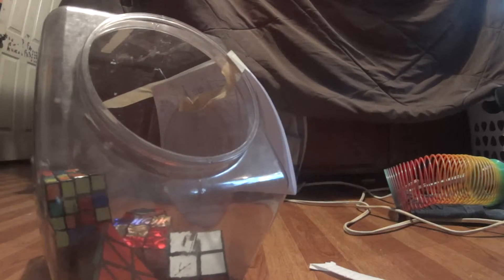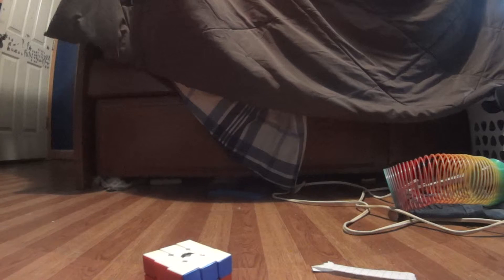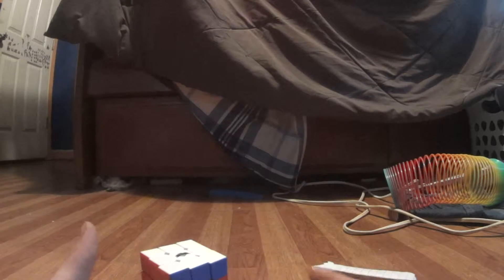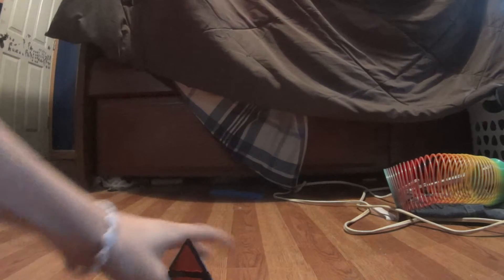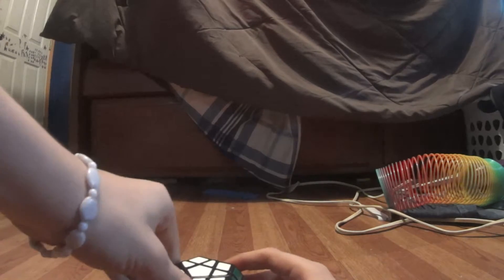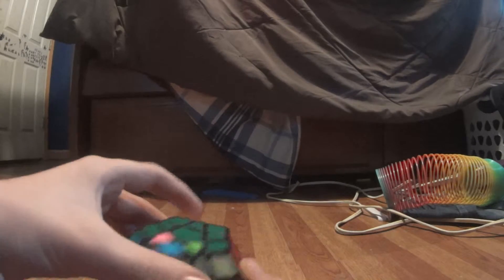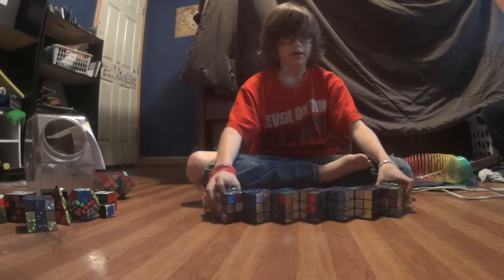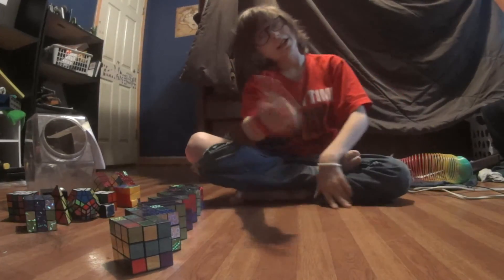MY CUBE COLLECTION! [forgot to edit]